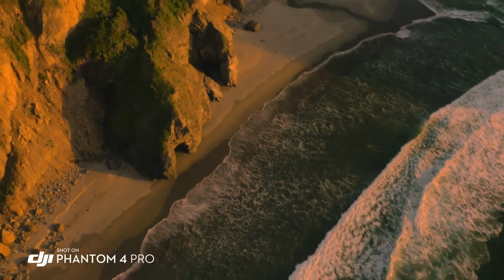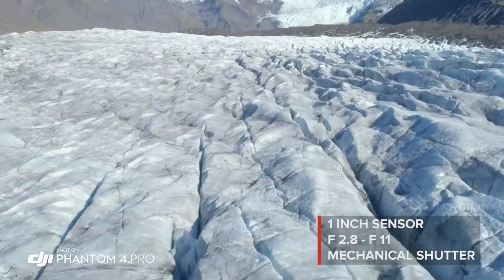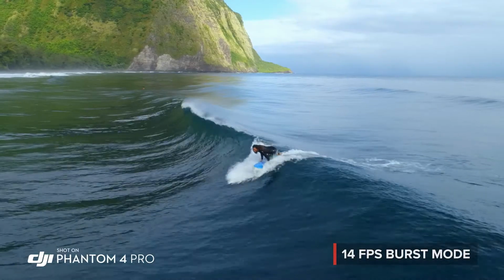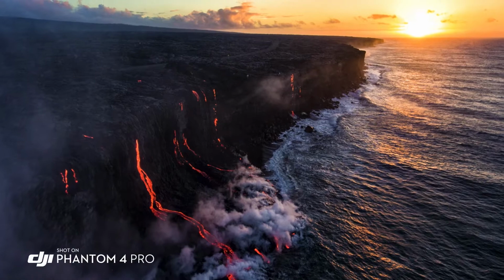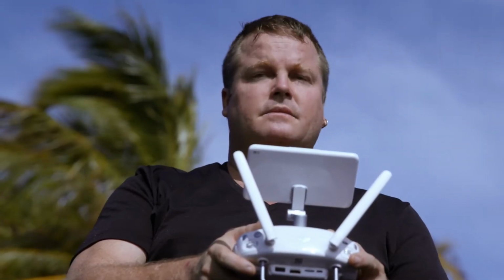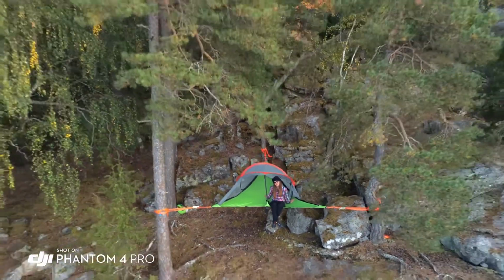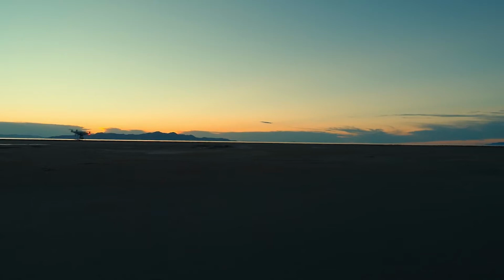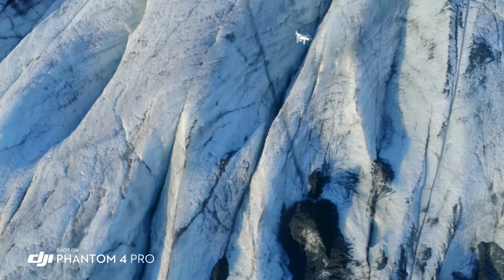The LEGENDARY DRONE - DJI Phantom 4 pro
Aircraft

Weight (Battery & Propellers Included) 1380 g

Diagonal Size (Propellers Excluded) 350 mm

Max Ascent Speed S-mode: 6 m/s

Max Descent Speed S-mode: 4 m/s

Max Speed S-mode: 20 m/s

Obstacle Sensory Range 2 - 49 feet (0.7 - 15 m)

Measuring Frequency Forward: 10 Hz

Downward: 20 Hz

Operating Environment Surface with clear pattern and adequate lighting

Remote Controller

Operating Frequency 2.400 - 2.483 GHz

Max Transmission Distance FCC Compliant: 3.1 mi (5 km)

Battery 6000 mAh LiPo 2S

Transmitter Power (EIRP)

    FCC: 23 dBm

    CE: 17 dBm

    MIC: 17 dBm

Operating Current/Voltage 1.2 A@7.4 V

Video Output Port USB

Mobile Device Holder Tablets and smart phones

Intelligent Flight Battery

Capacity 5350 mAh

Voltage 15.2 V

Battery Type LiPo 4S

Energy 81.3 Wh

Net Weight 462 g

Charging Temperature Range 41° to 104°F (5° to 40°C)

Max Charging Power 100 W

Gimbal

Stabilization 3-axis (pitch, roll, yaw)

Controllable Range Pitch: -90° to +30°

Max Controllable Angular Speed Pitch: 90°/s

Angular Vibration Range ±0.02°

Camera

Sensor 1/2.3” CMOS

Effective pixels:12.4 M

Lens FOV 94° 20 mm (35 mm format equivalent) f/2.8 focus at ∞

ISO Range

    100-3200 (video)

    100-1600 (photo)

Electronic Shutter Speed 8 - 1/8000 s

Image Size 4000×3000

Still Photography Modes Single shot

Burst shooting: 3/5/7 frames

Auto Exposure Bracketing (AEB): 3/5 bracketed frames at 0.7 EV Bias

Timelapse

HDR

Video Recording Modes UHD: 4096×2160 (4K) 24 / 25p

3840×2160 (4K) 24 / 25 / 30p

2704×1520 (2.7K) 24 / 25 / 30p

FHD: 1920×1080 24 / 25 / 30 / 48 / 50 / 60 / 120p

HD: 1280×720 24 / 25 / 30 / 48 / 50 / 60p

Max Video Bitrate 60 Mbps

Photo JPEG, DNG (RAW)

Video MP4, MOV (MPEG-4 AVC/H.264)

Supported SD Cards Micro SD

Max capacity: 64 GB

Class 10 or UHS-1 rating required

Operating Temperature Range 32° to 104°F (0° to 40°C)

Charger

Voltage 17.4 V

Rated Power 100 W

App / Live View

Mobile App DJI GO 4

Live View Working Frequency 2.4 GHz ISM

Live View Quality 720P @ 30fps